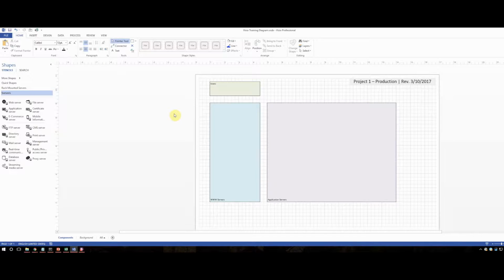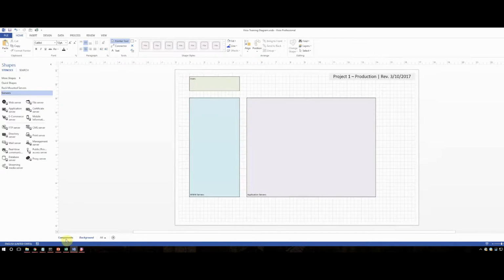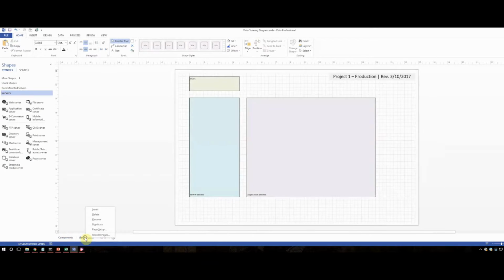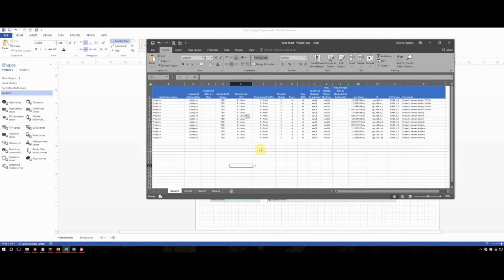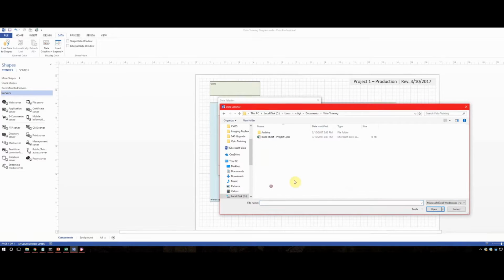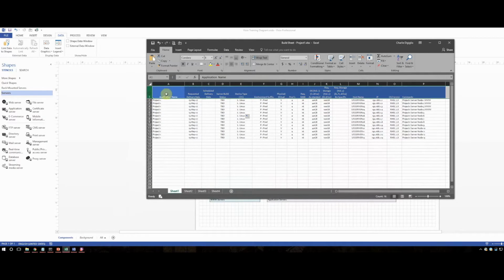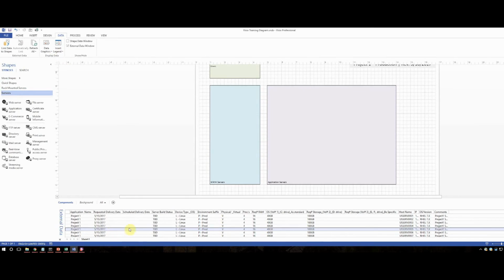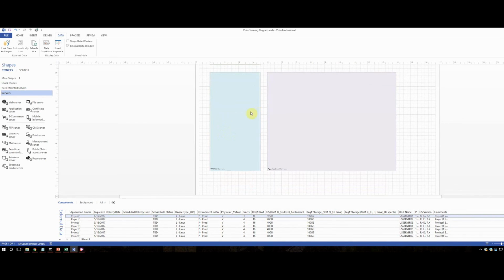Visio Data Linking Part 1/3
An overview of Visio 2013 Professional's data linking capabilities. This part focuses on the initial linking of the data.